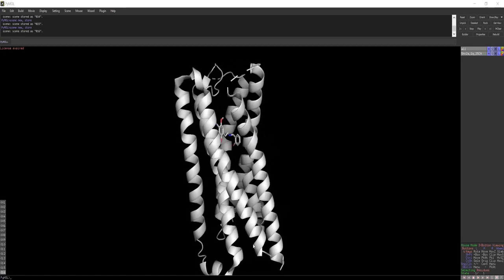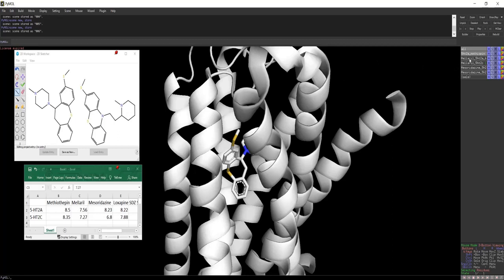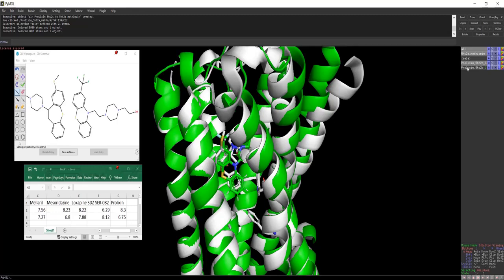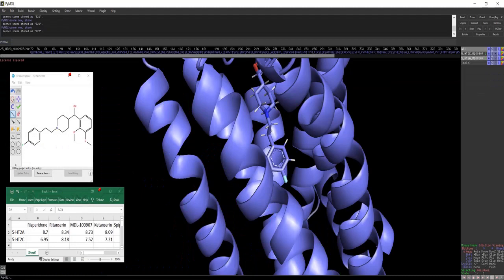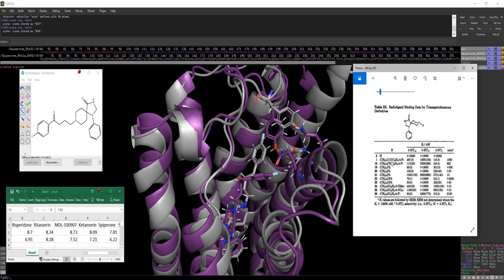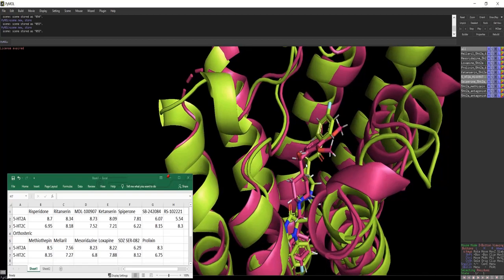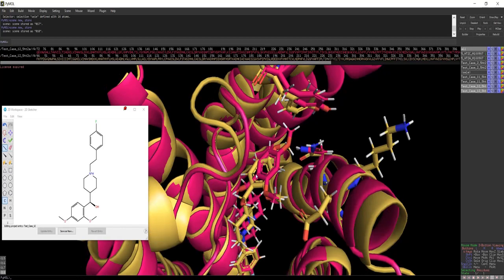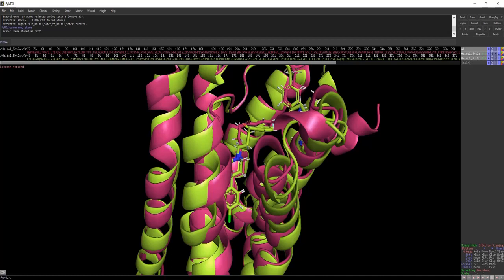Revealing the Selectivity of 5-HT2 using Molecular Docking. Part 1: 5-HT2A/C Antagonists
Time Stamps for different Sections:
Introduction: 0:00 - 14:34
Orthosteric Binding Pocket: 14:34 - 30:45
Extended Binding Pocket: 30:46 - 56:17
Affinity- 56:18 - 1:02:39
Designed Ligands- 1:02:40

Binding Affinities:
Knight, A. R., Misra, A., Quirk, K., Benwell, K., Revell, D., Kennett, G., & Bickerdike, M. (2004). Pharmacological characterisation of the agonist radioligand binding site of 5-HT(2A), 5-HT(2B) and 5-HT(2C) receptors. Naunyn-Schmiedeberg's archives of pharmacology, 370(2), 114–123.

Roth, BL; Driscol, J "PDSP Ki Database". Psychoactive Drug Screening Program (PDSP). University of North Carolina at Chapel Hill and the United States National Institute of Mental Health

SAR Studies:

Shashack, M. J., Cunningham, K. A., Seitz, P. K., McGinnis, A., Smith, T., Watson, C. S., & Gilbertson, S. R. (2011). Synthesis and evaluation of dimeric derivatives of 5-HT(2A) receptor (5-HT(2A)R) antagonist M-100907. ACS chemical neuroscience, 2(11), 640–644.

Ismaiel, A. M., De Los Angeles, J., Teitler, M., Ingher, S., & Glennon, R. A. (1993). Antagonism of 1-(2,5-dimethoxy-4-methylphenyl)-2-aminopropane stimulus with a newly identified 5-HT2- versus 5-HT1C-selective antagonist. Journal of medicinal chemistry, 36(17), 2519–2525.